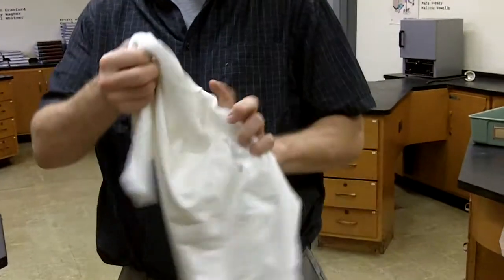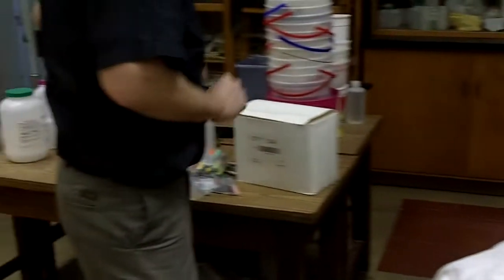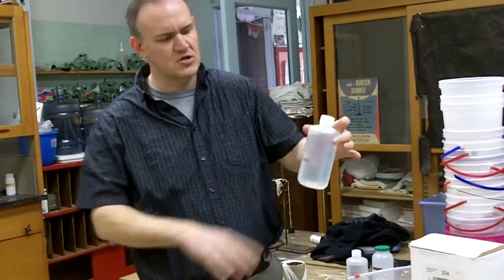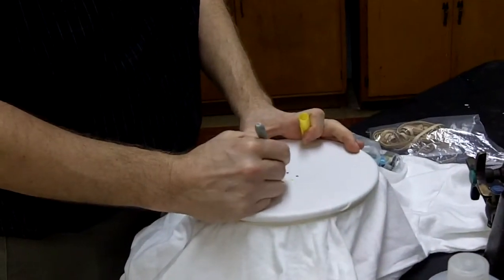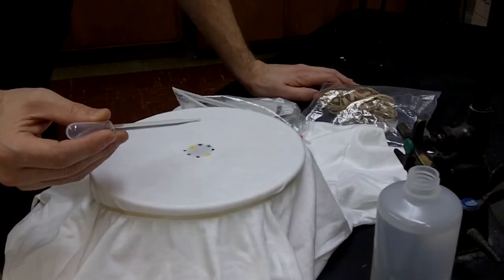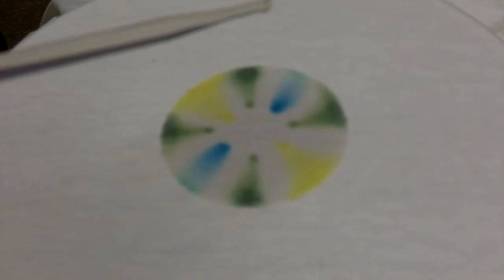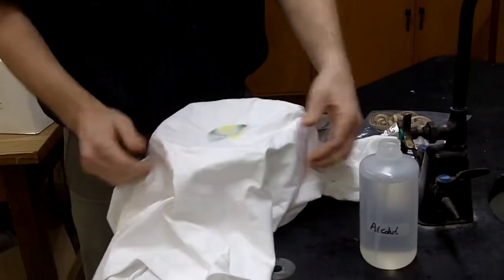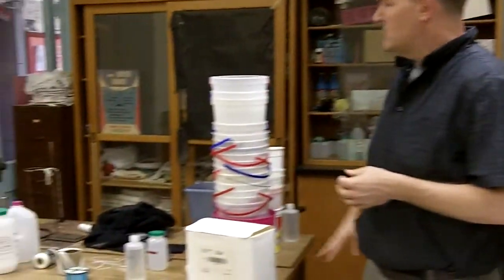Instructions to do T-Shirt Chromatography in HS Chemistry Lab